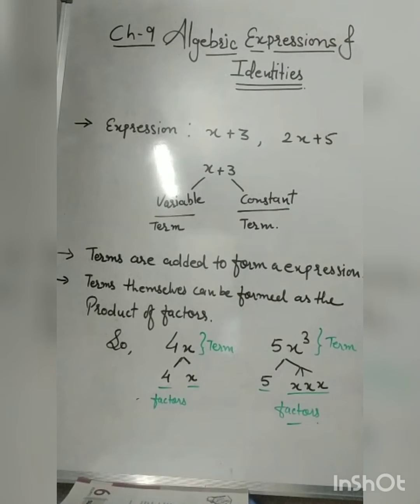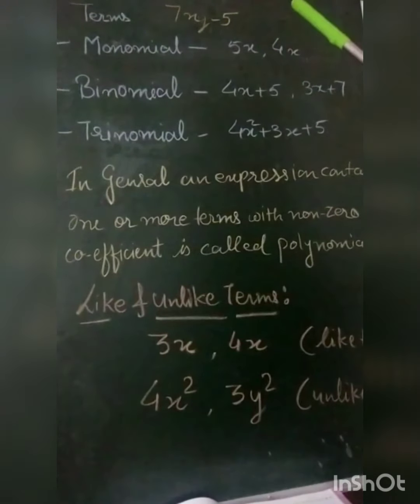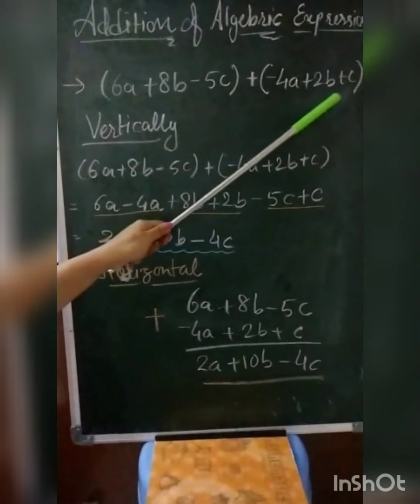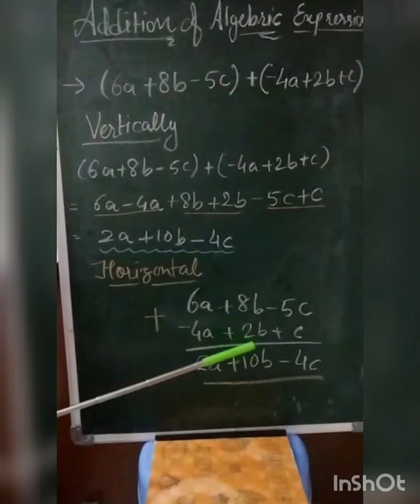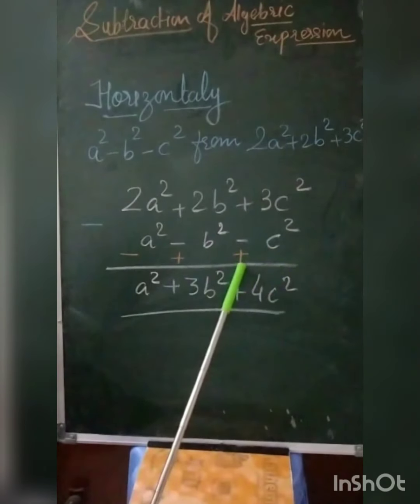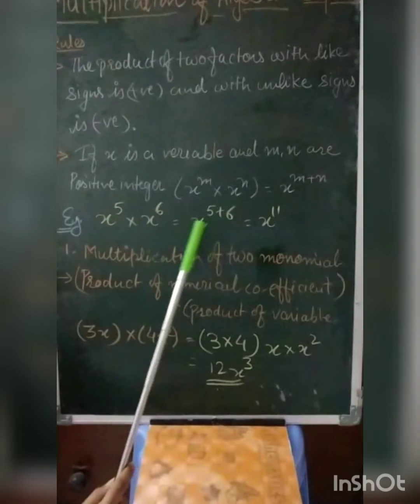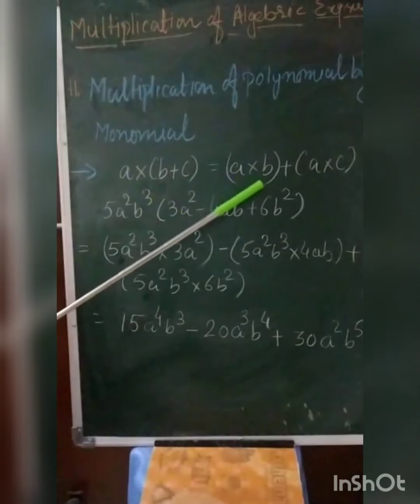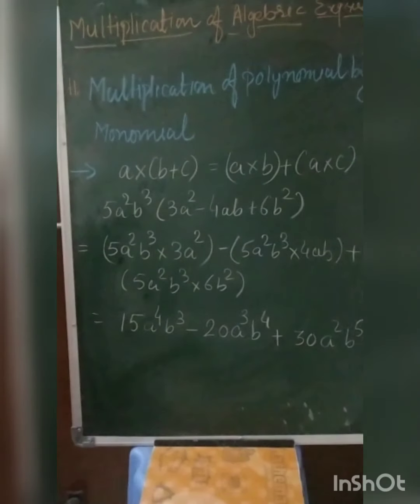Std - 8 - EM - Maths( Algebraic Expressions & Identities)